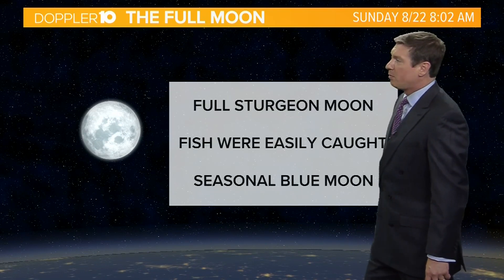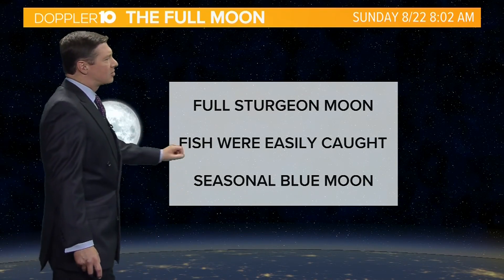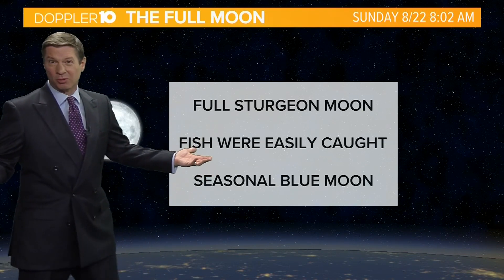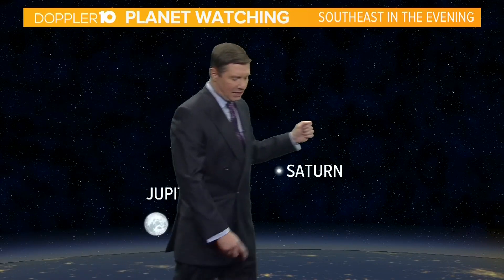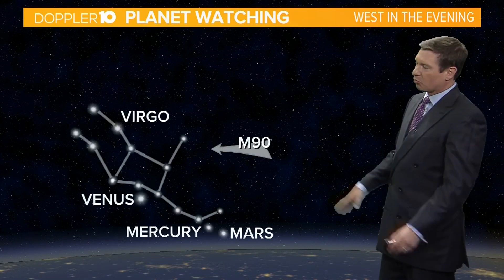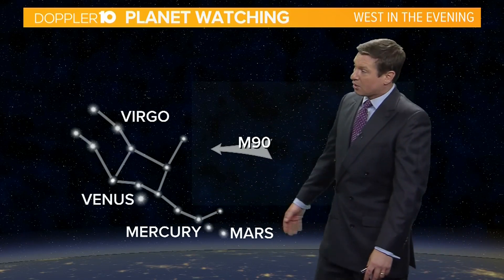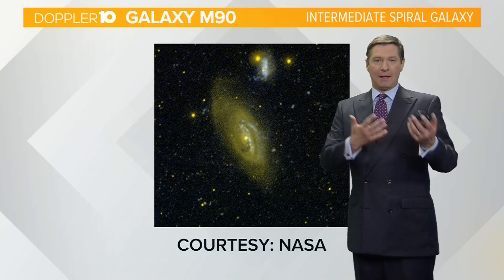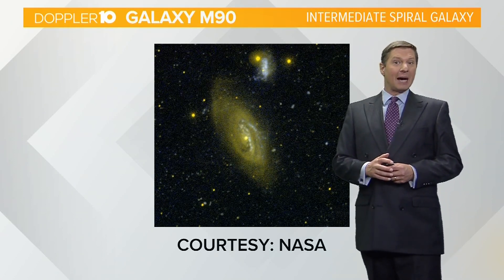Skywatch: Enjoy the seasonal blue moon this week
Because the summer of 2021 has four full moons this month's is called a blue moon.